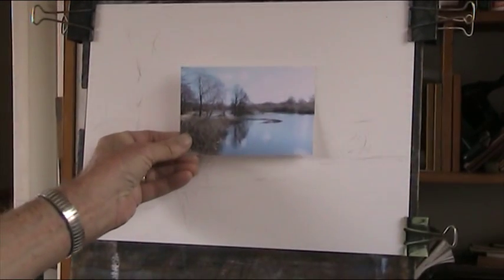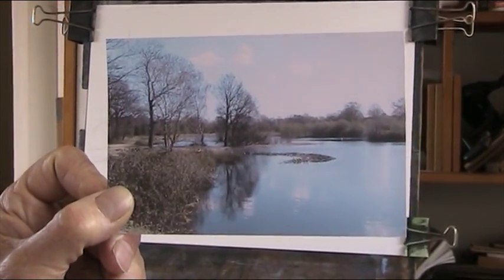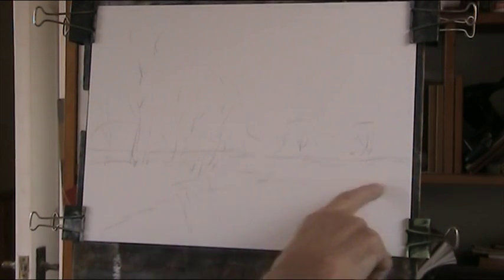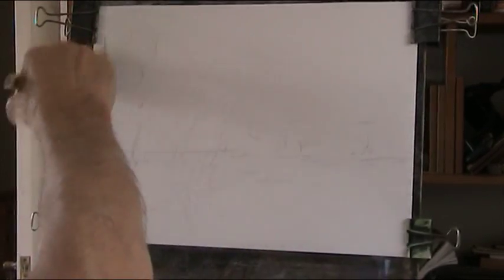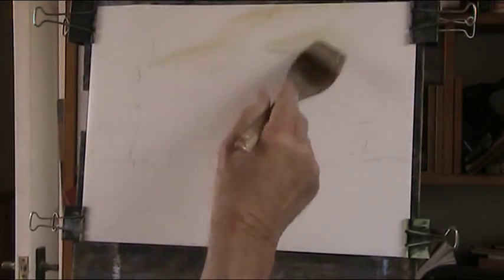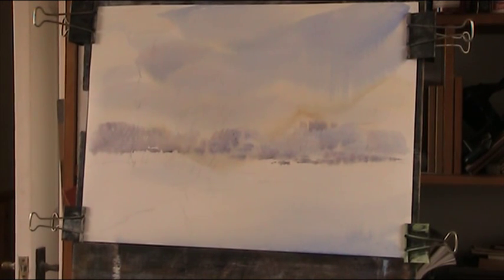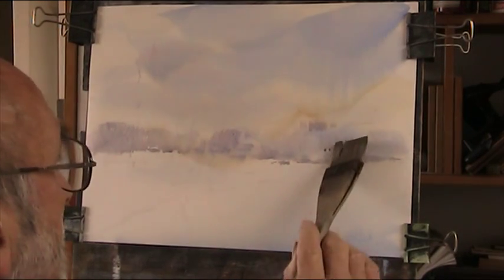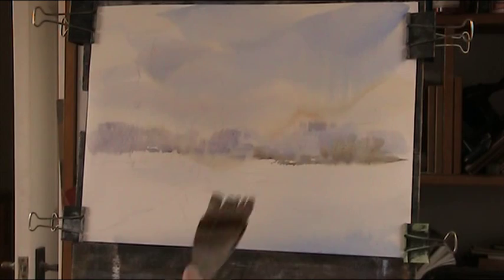Sunrise at Seven Islands, watercolour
I love this little lake on Mitcham Common and have painted it in all seasons. After a moth of demonstrating acrylics, this makes a nice change.